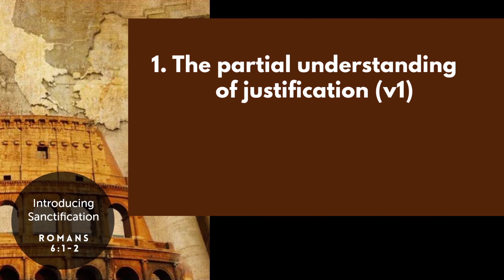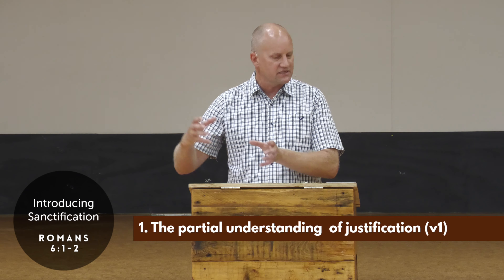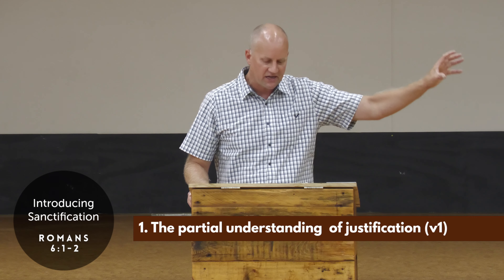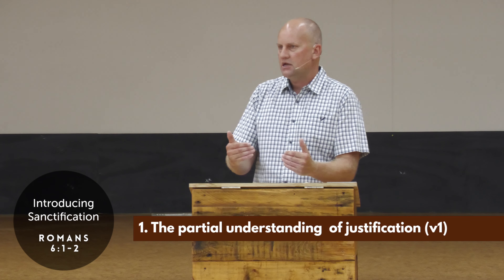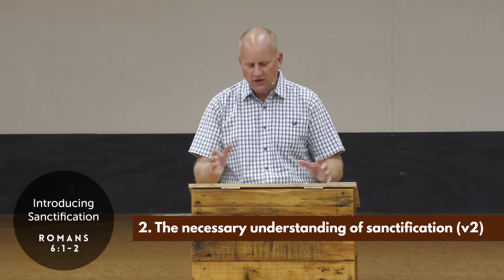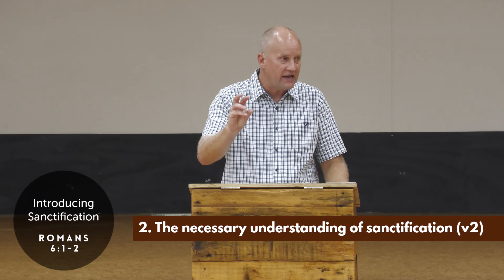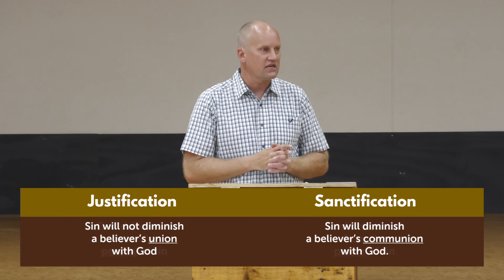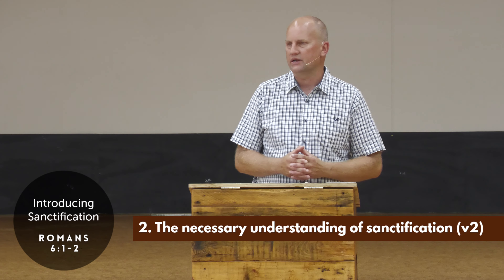Introducing Sanctification - Romans 6:1-2 - 05 February 2023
A Study of Romans | Romans 6:1-2 | Jason Winslade | 05 February 2023